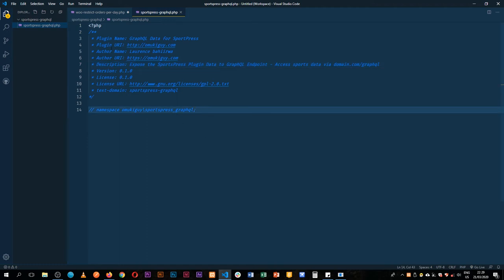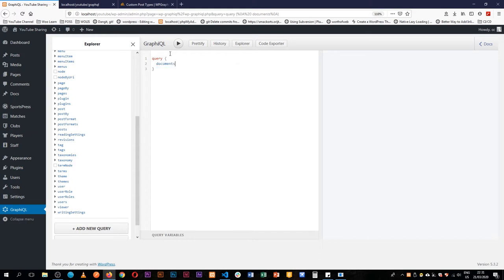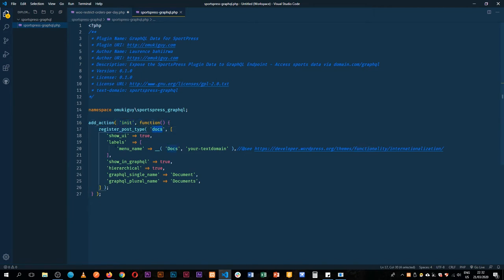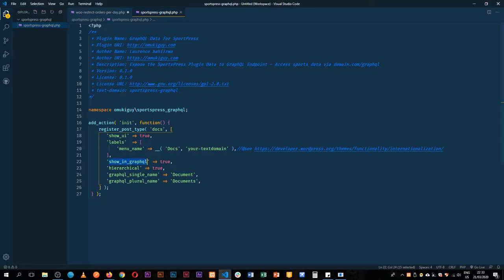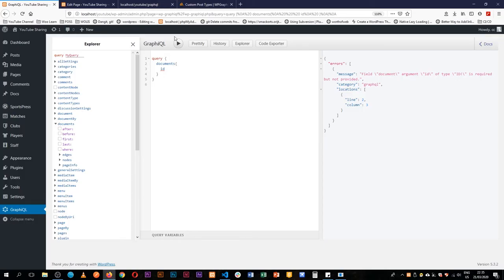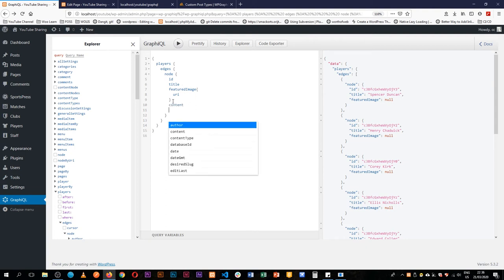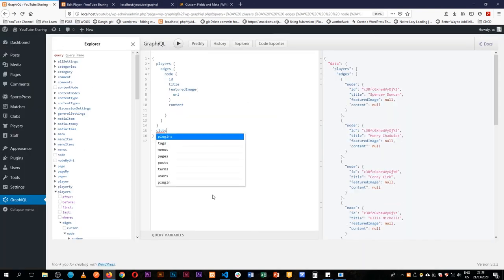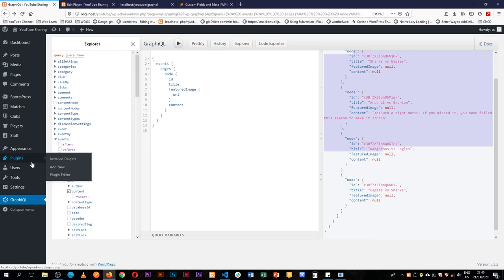Adding Custom Post Types to WordPress GraphQL Endpoints - WPGraphQL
With WPGraphQL plugin docs, we make the first step in our mobile app development from WordPress as a custom Content Management System by exposing all the data stored in the custom post types to the endpoint for querying.

This video shows how to convert the Custom Post Types to queryable data on the endpoint.

LEARN MORE IN THE WELL CURATED PLAYLISTS BELOW